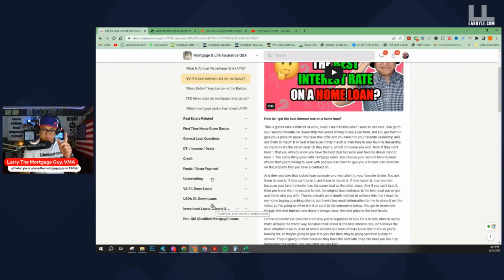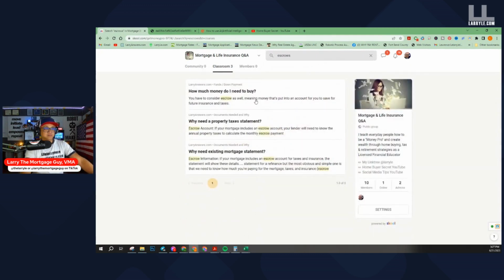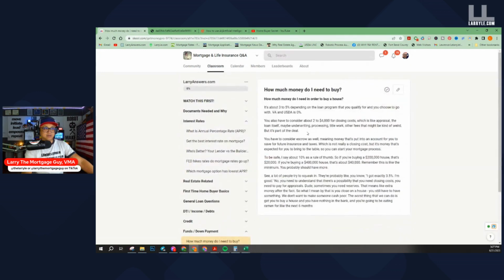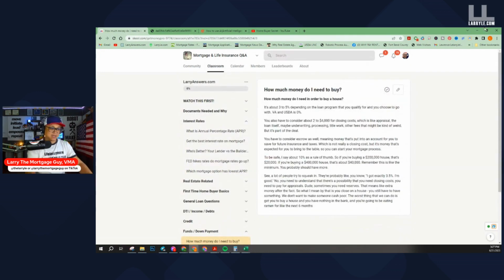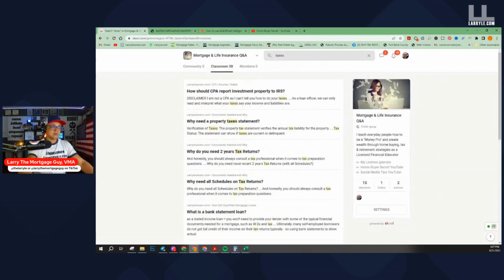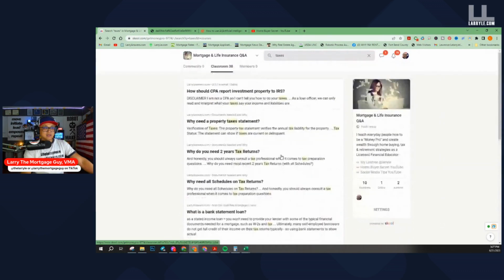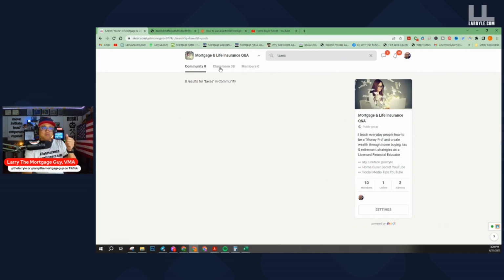How to use LarryAnswers com Mortgage Q&A Resource